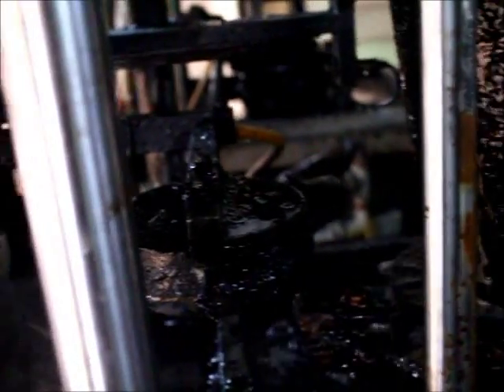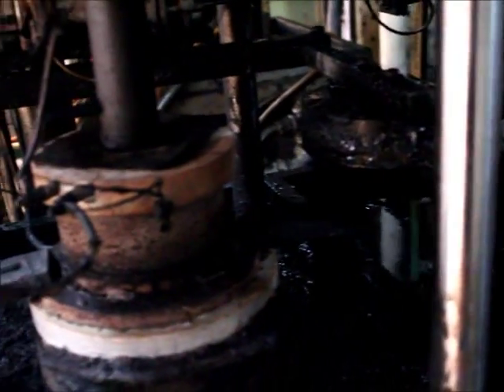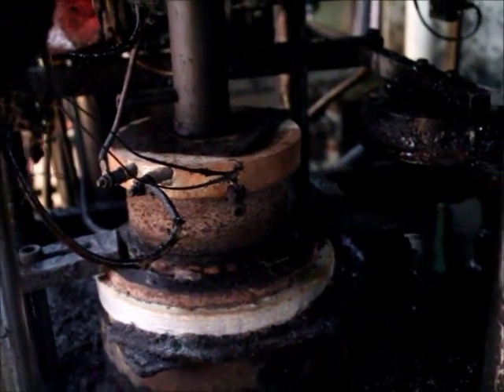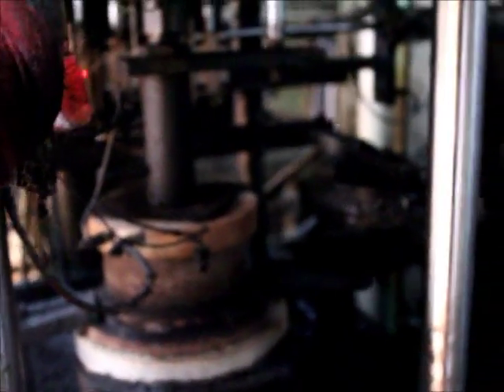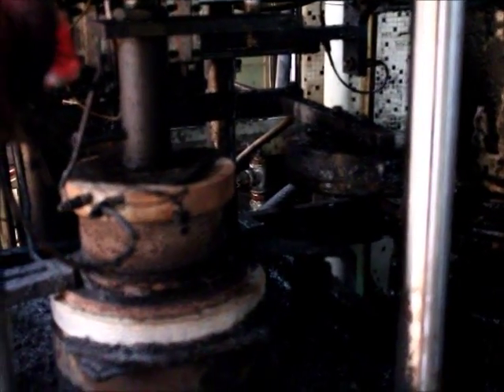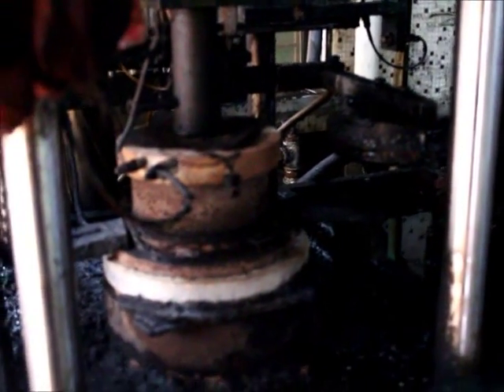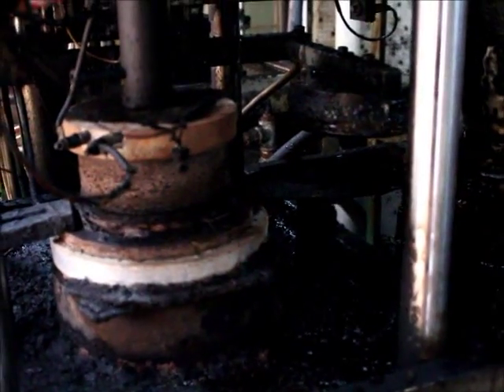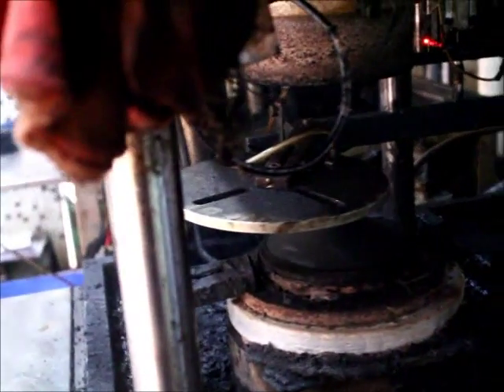Speaker Paper Cone Automatic Production Machine